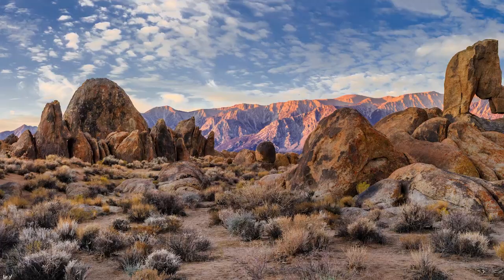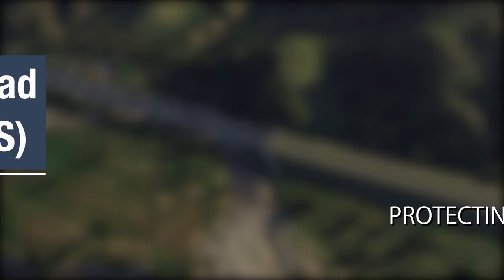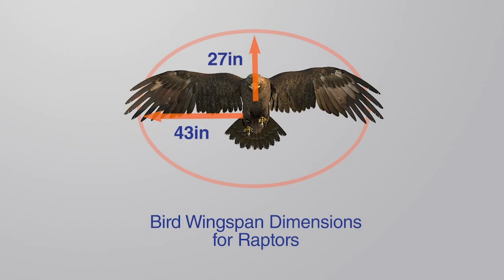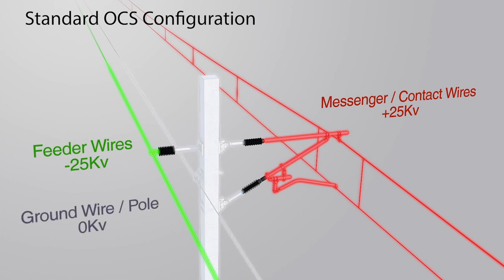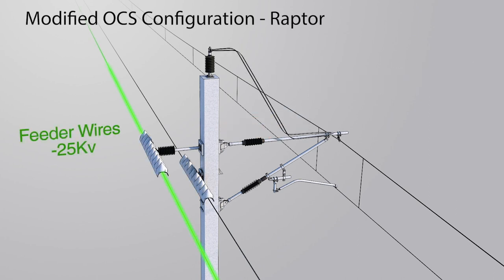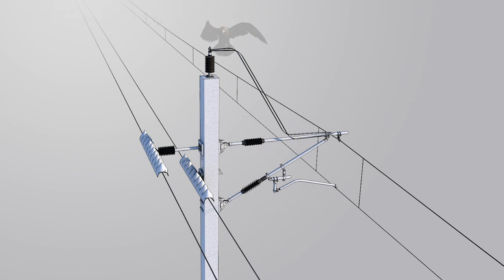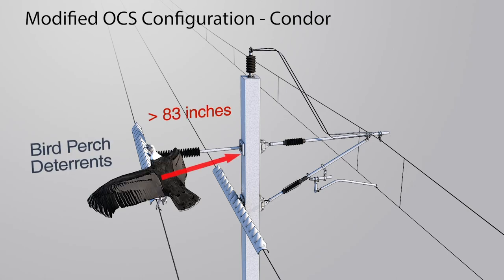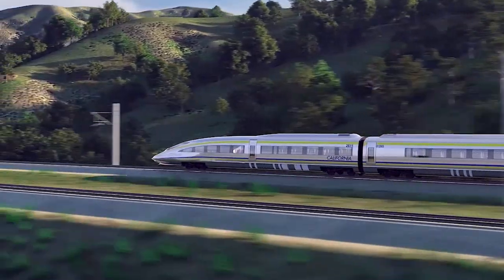Anti-perching Technology is for the Birds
Not one bird. Those are the marching orders for the engineers tasked with designing high-speed rail electrification systems that won’t harm California condors, golden eagle, and other raptors that grace our skies. Julian Bratina, one of the engineers on the California high-speed rail project, is working on new technology to solve the problem.